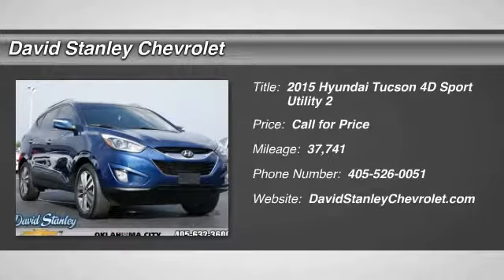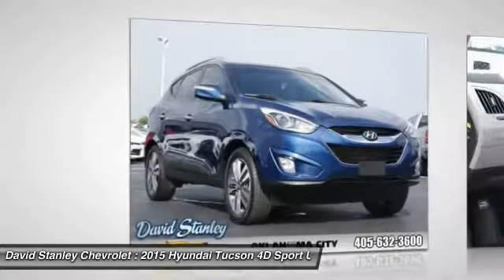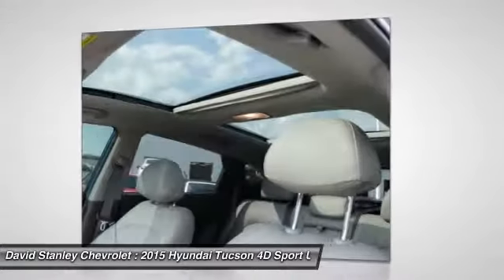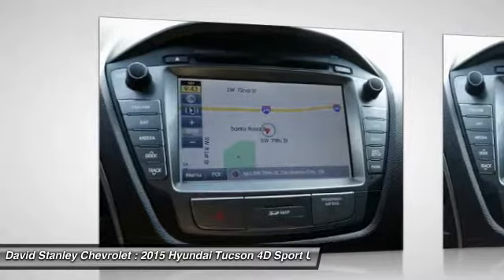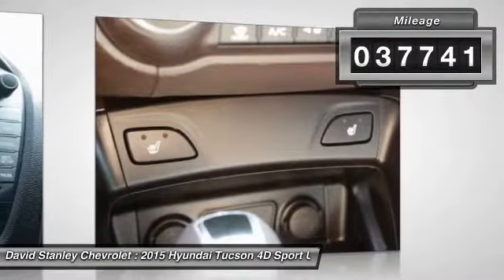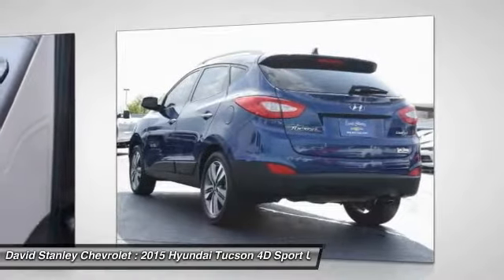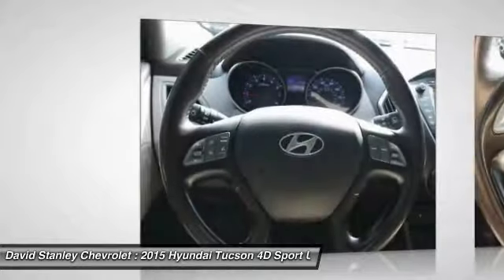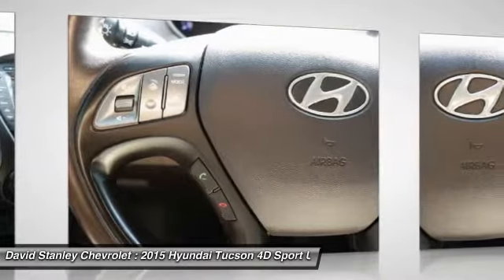2015 Hyundai Tucson Oklahoma City OK 0592-AA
2015 Hyundai Tucson Limited

**ACCIDENT FREE CARFAX**, **HEATED LEATHER**, **NAVIGATION/GPS**, **REAR BACKUP CAMERA**, and **BLUETOOTH, HANDS-FREE**. Front dual zone A/C, Heated door mirrors, Illuminated entry, Panoramic Sunroof, Remote keyless entry, and Traction control. brbrWhen was the last time you smiled as you turned the ignition key? Feel it again with this gorgeous-looking 2015 Hyundai Tucson. This great Hyundai Tucson is just waiting to bring the right owner lots of joy and happiness with years of trouble-free use. brbr